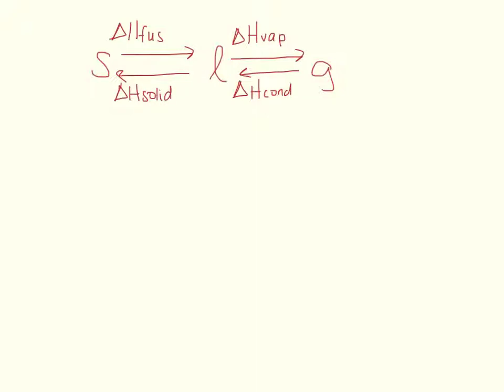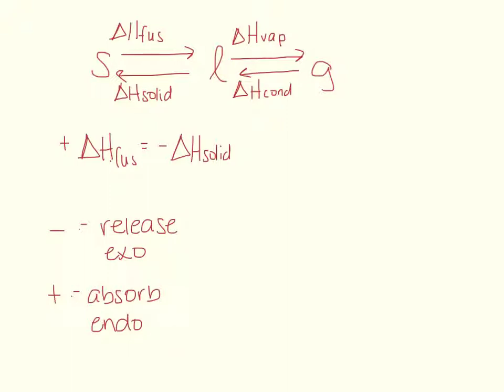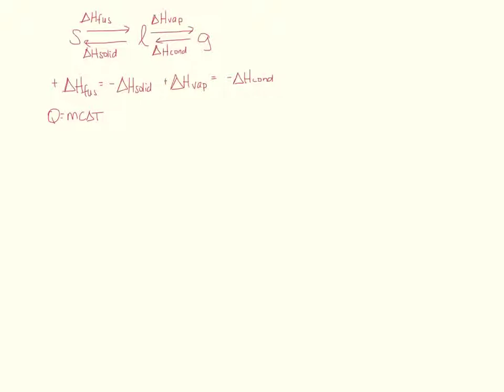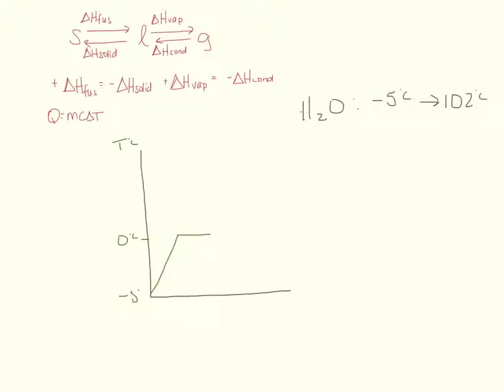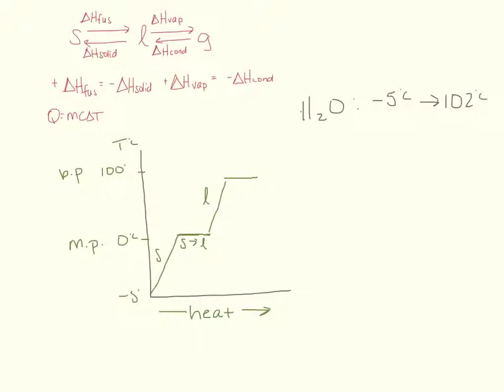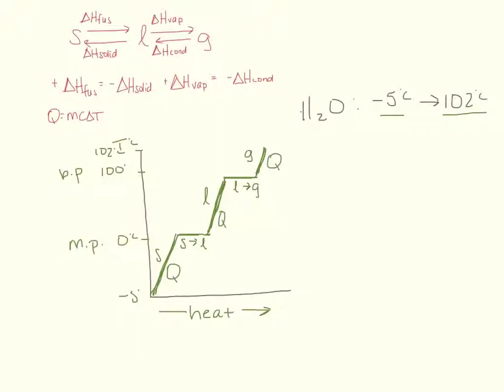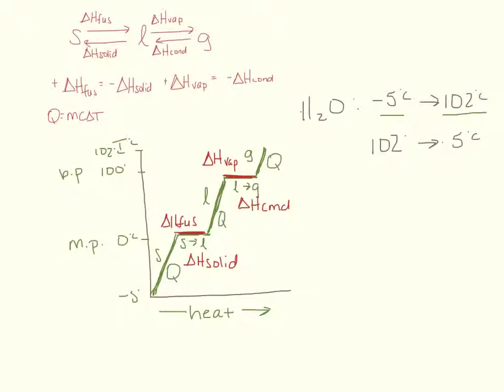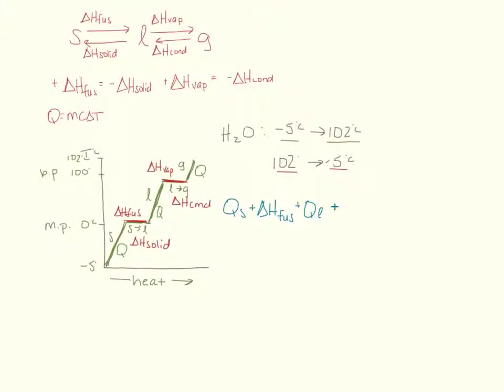Tips for Combined Phase Change Problems